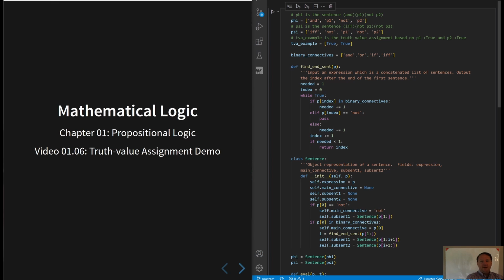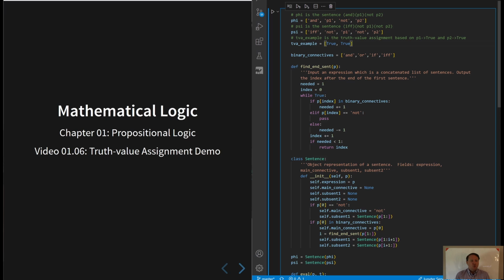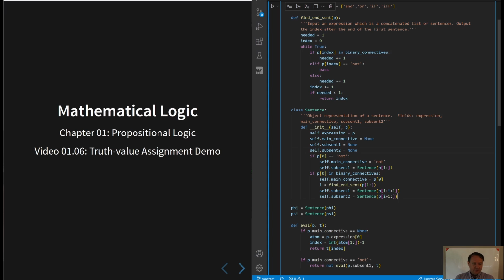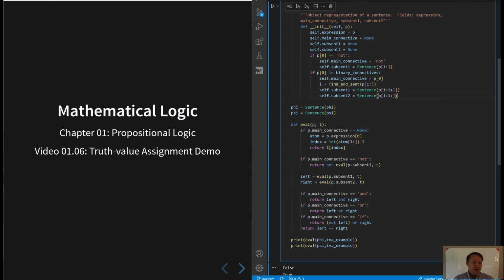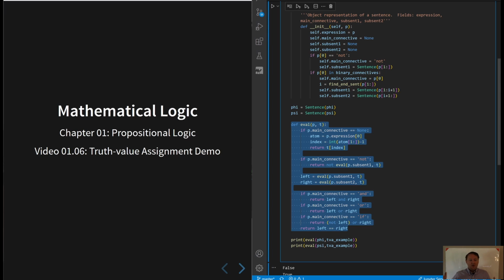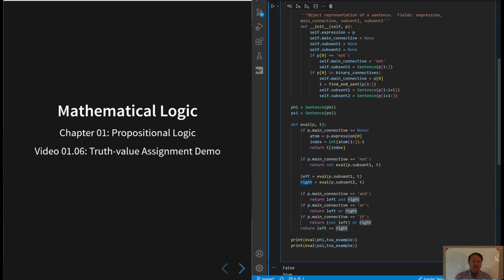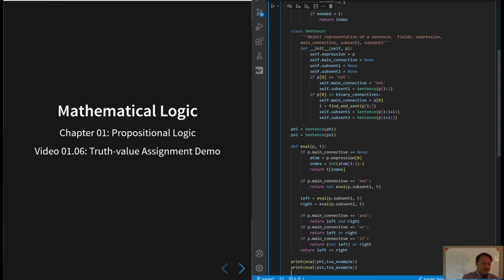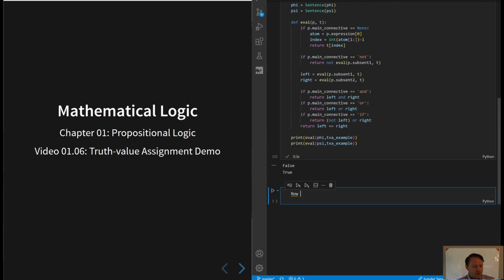Mathematical Logic - Video 01.06 - Software Demo of the Unique Extension Theorem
A little program to demonstrate the meaning and utility of truth value assignments, written in Python.

0:00 Intro
0:57 Representation of Expression
1:58 Representation of Assignment
2:44 Code Display
3:34 Sentence Parsing
5:14 Evaluation